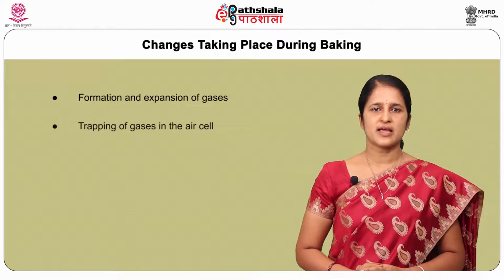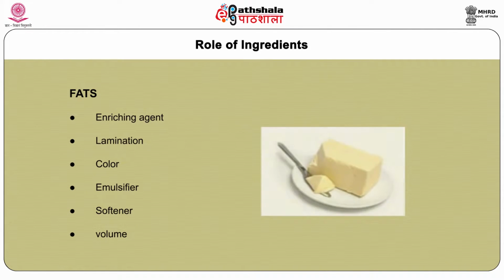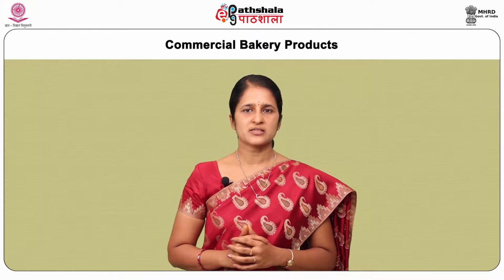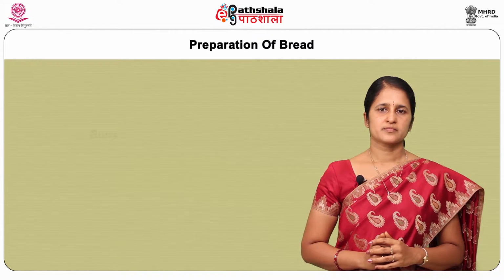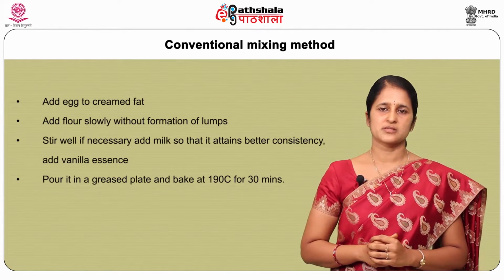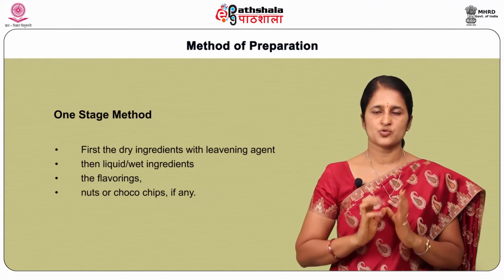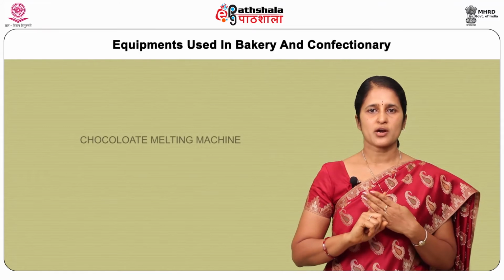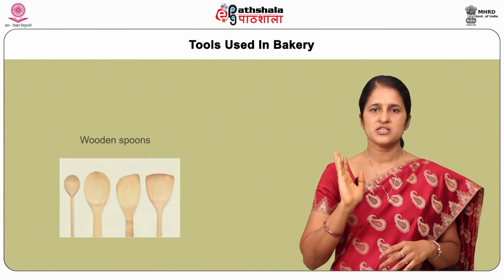Basic Baking (HSC)